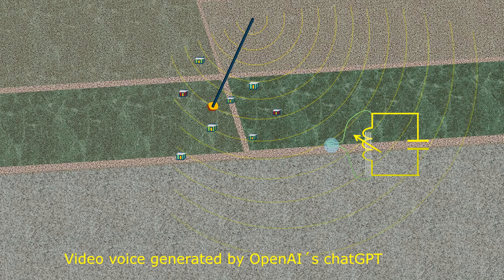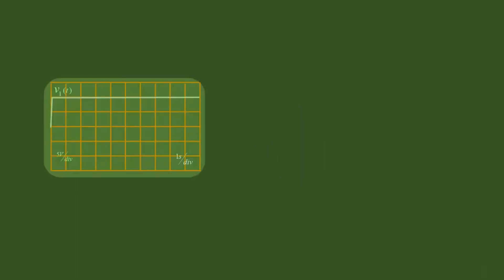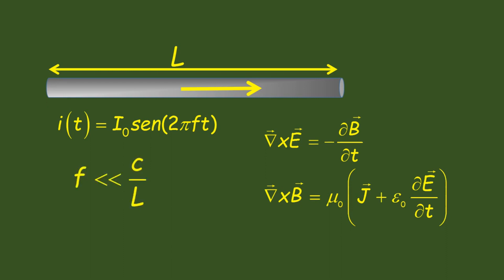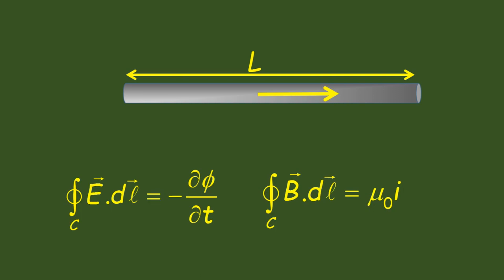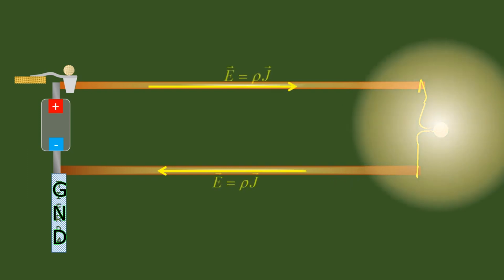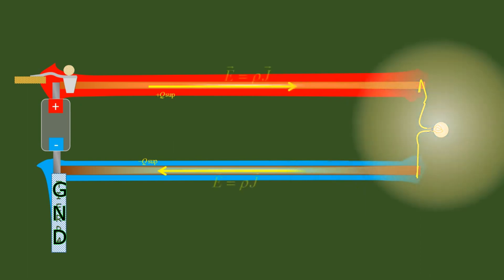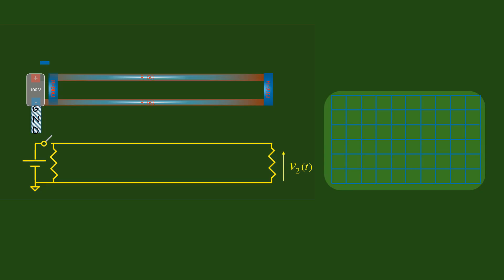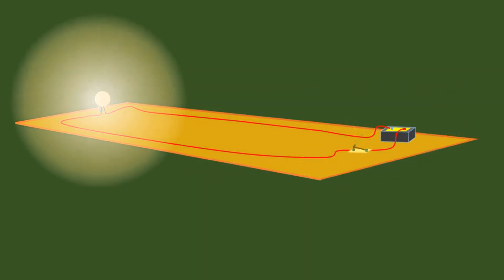RE: "How Electricity Actually Works"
Is there a difference in how energy propagates between the transient connection and the steady state?
Is it possible that, in an electrical circuit, information and energy for industrial use reach their destination through different mechanisms?
This topic is generally not covered in the classroom or the literature, confusing many students.